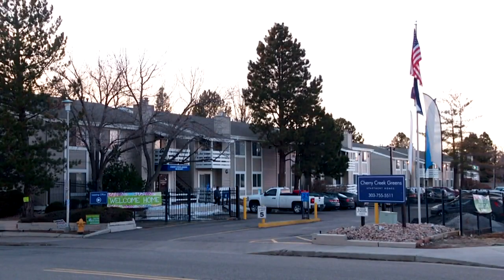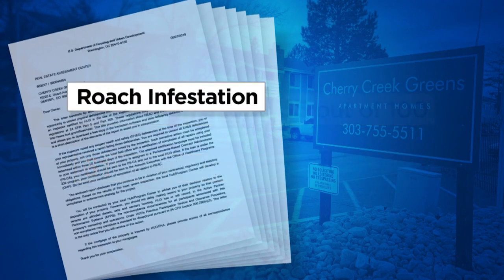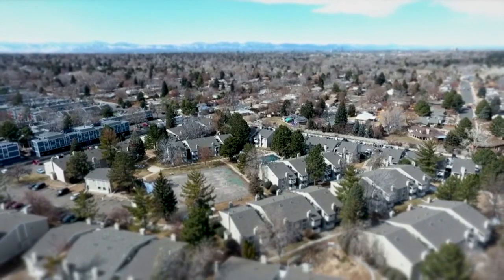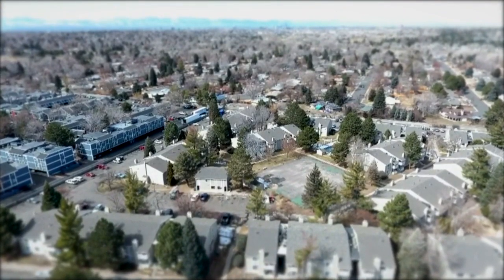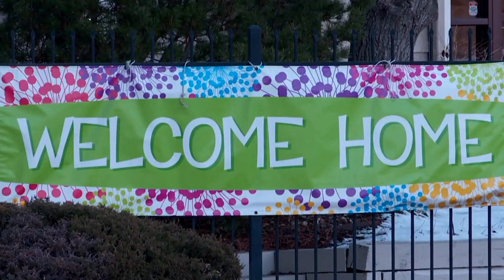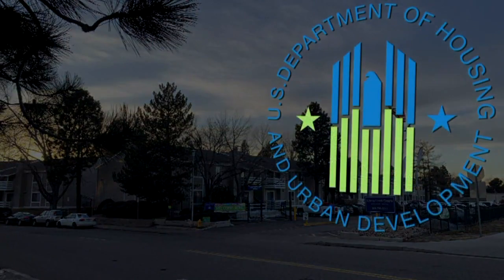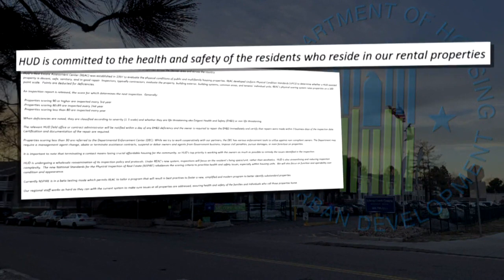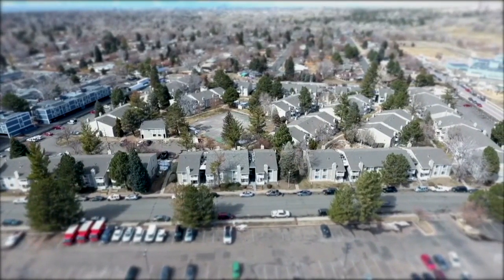How Low-Income Housing Inspections Fail To Protect Coloradans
Toxic mold, pest infestations, and electrical hazards are just a few of the problems discovered in Denver’s taxpayer-subsidized apartments, according to a CBS4 Investigates analysis of federal housing inspection records. CBS4 Investigates also found also found many apartments that have failed inspections were not fined for exposing low-income families to unsafe conditions in the home. Click the link to check for the inspection report of your apartment complex.